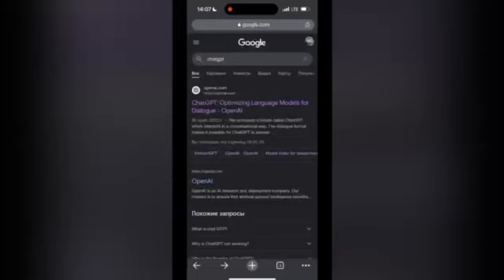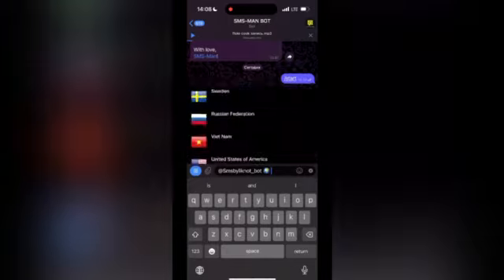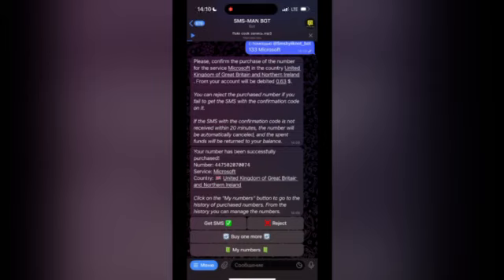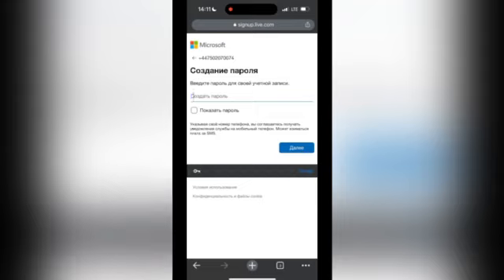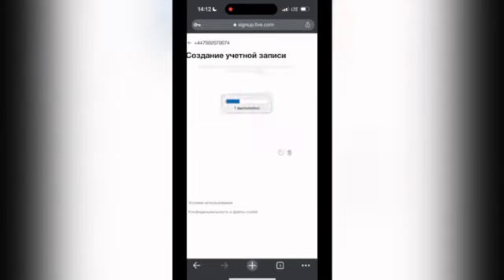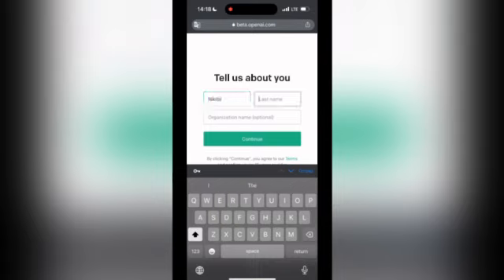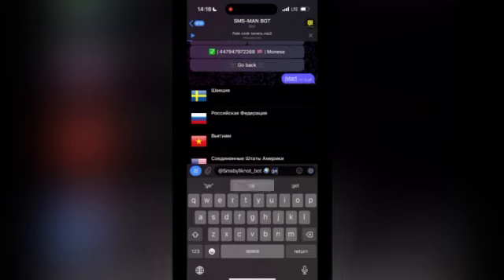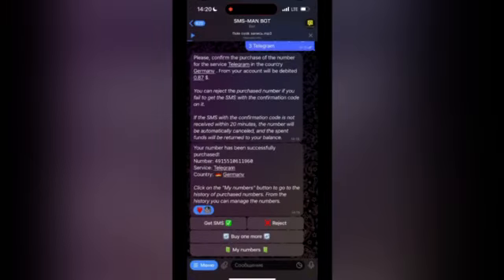Chat Virtual Phone Number AI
SMS-Man is not only website to bypass SMS verification. Check our services to get virtual numbers
Sms-man.com sells virtual numbers not only for Virtual to bypass phone verification.
With Sms-man you can buy a virtual number for SMS activation and create any account with Portugal phone number inside.
You can also choose the country of the operator.